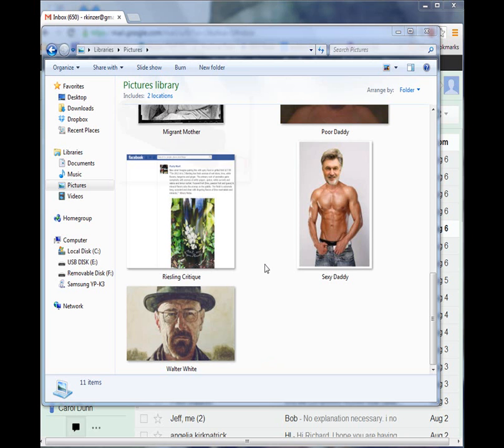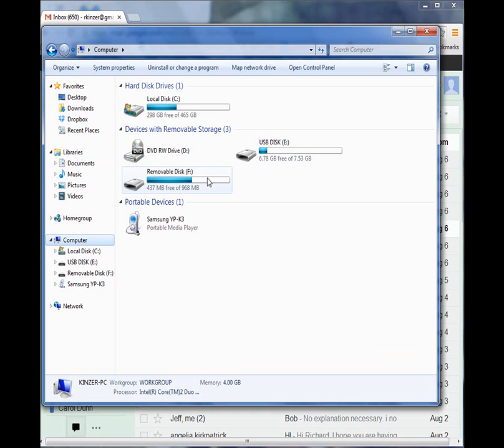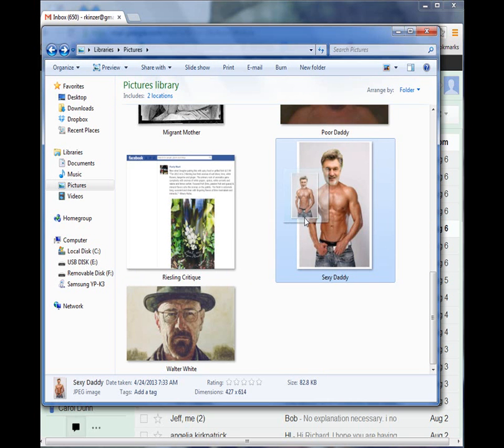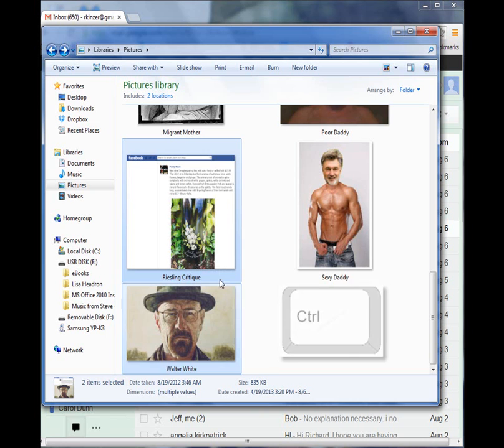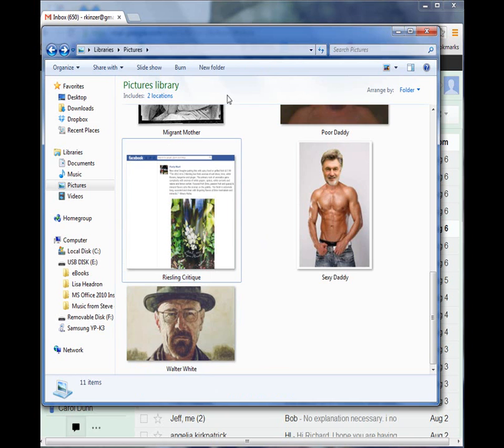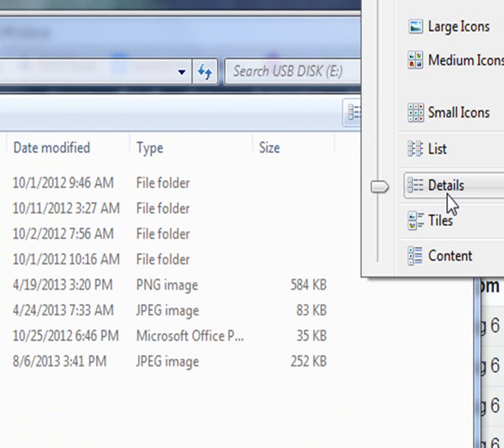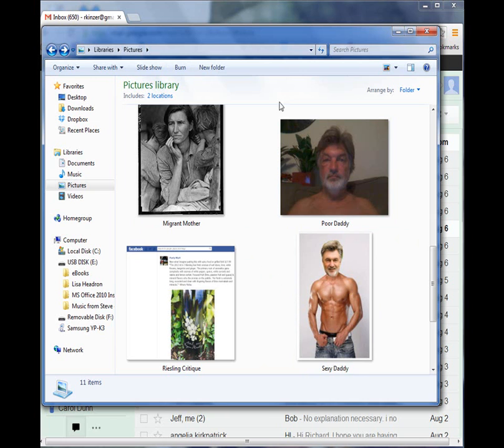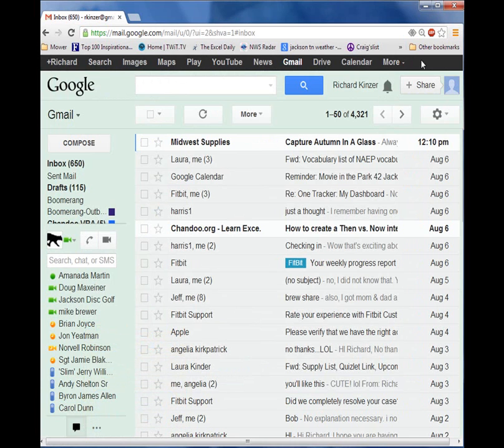Making an Attachment IV